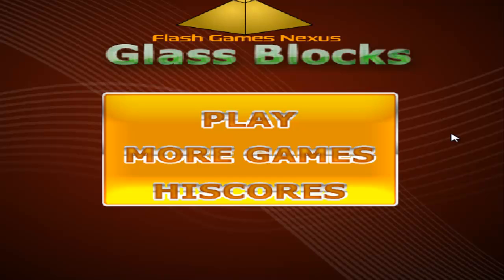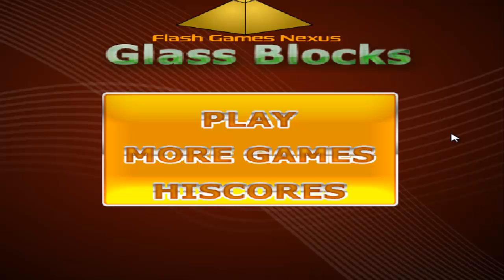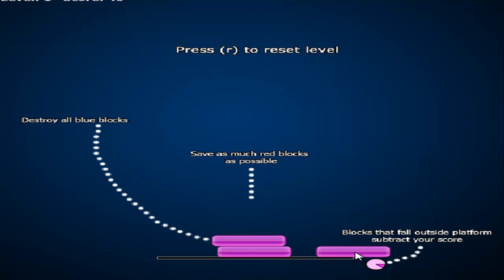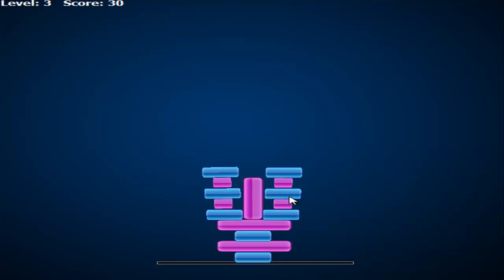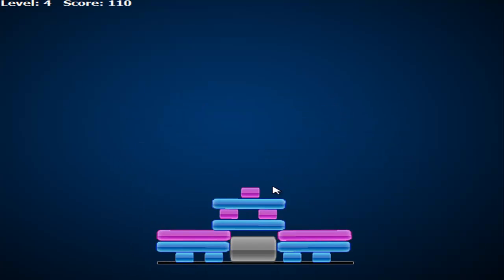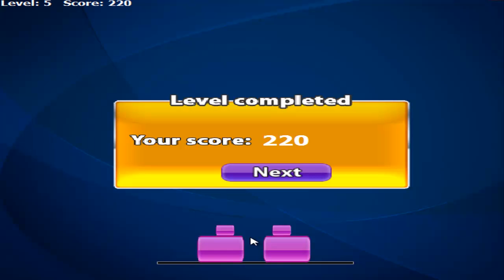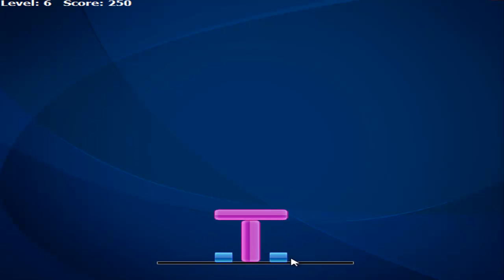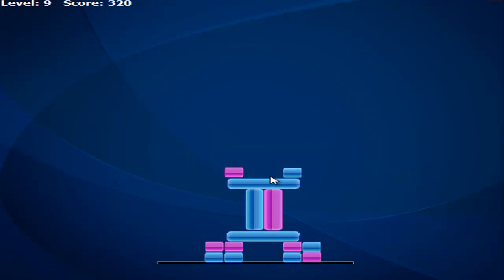Update #3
Me talking about a plethora of different things...  most of which is pointless :)

-Youtube Channels-